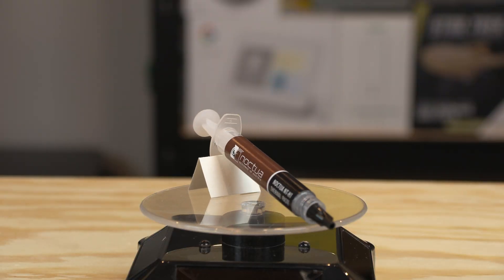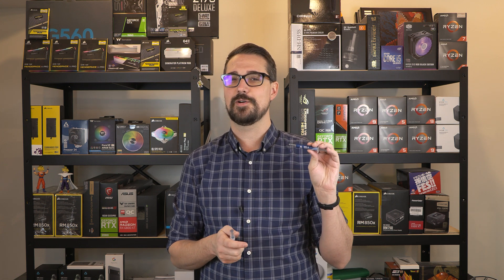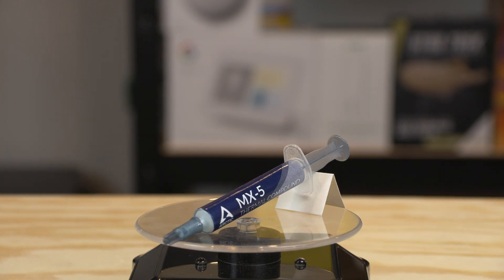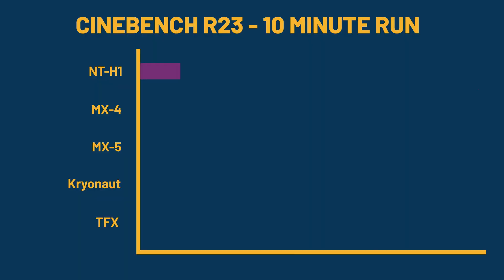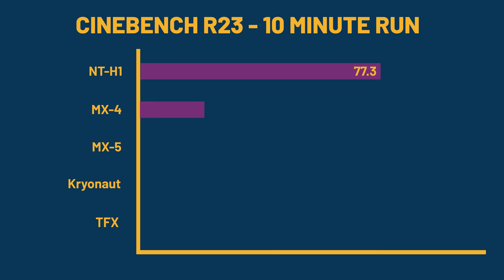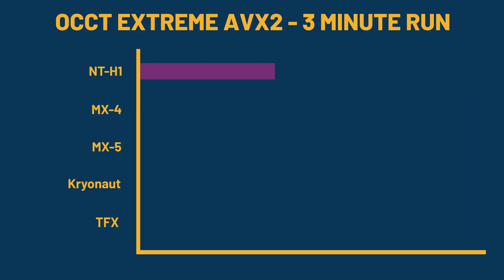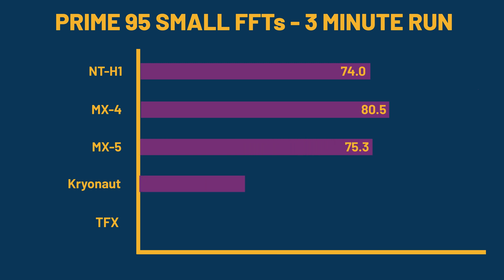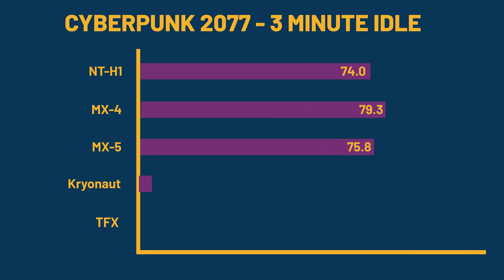What is the best Thermal Paste?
Have you every asked "What is the Best Thermal Paste?"

I wanted to find out for myself so I decided to take some of my most commonly used pastes and some I haven't used frequently to run some test and find out!

In this video I will be testing and comparing the following pastes:
- Thermalright TFX
- Noctua NT-H1
- Arctic MX-4
- Arctic MX-5

We build cool computers for cool people.